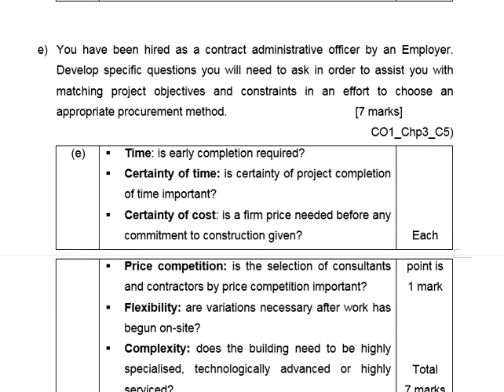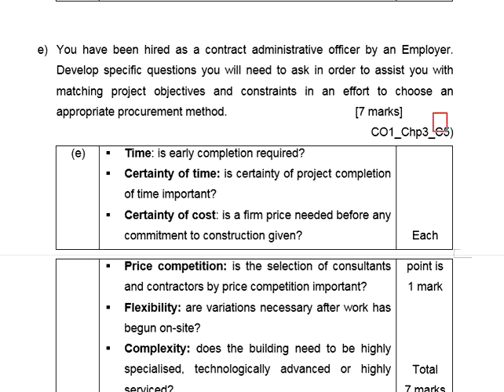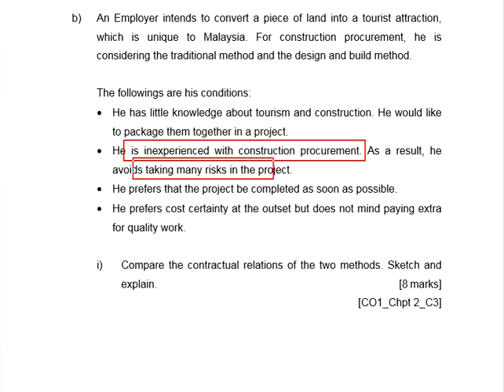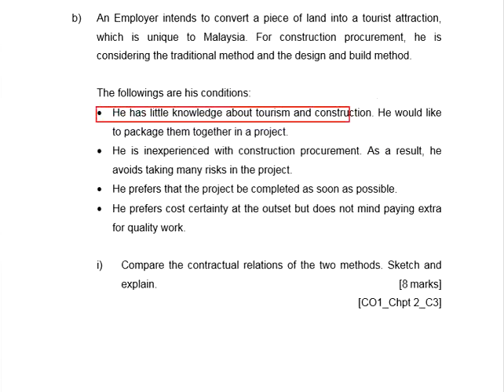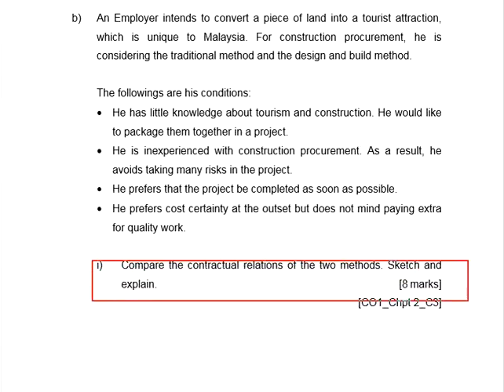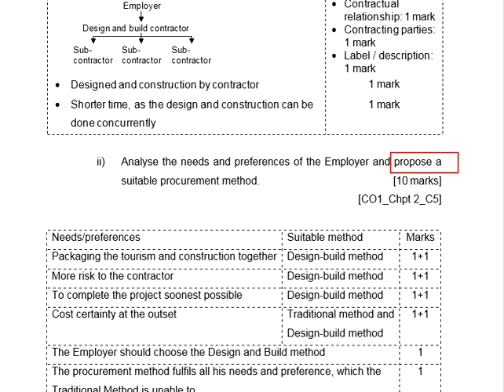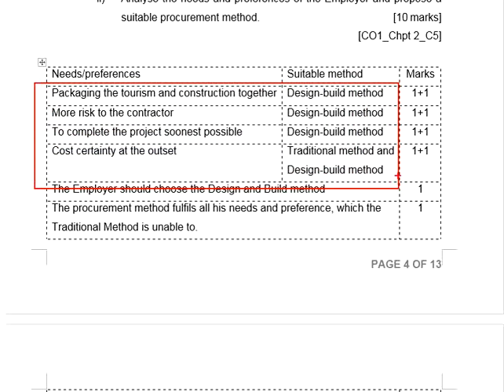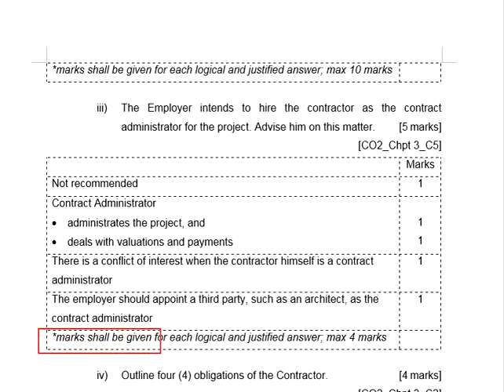3.6 Example of theoretical questions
Example of theoretical questions